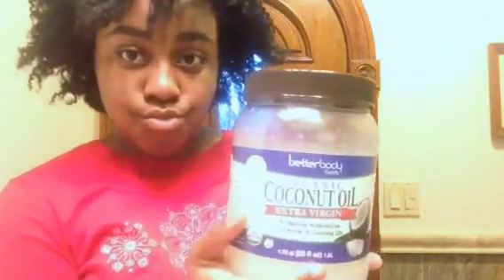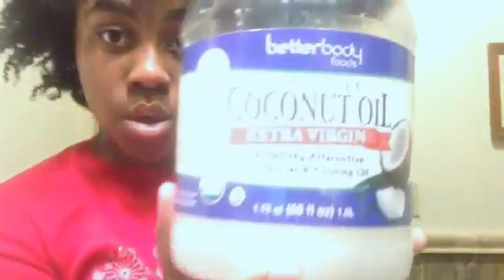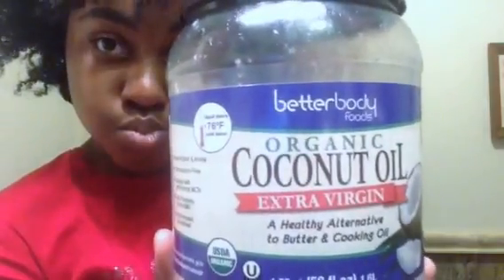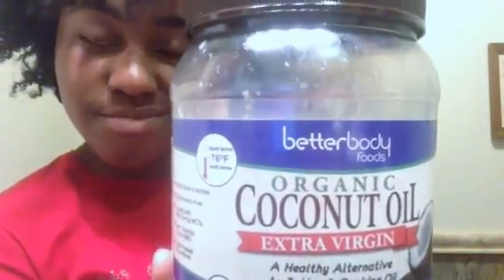Half Up Half Down Puff Ball | chetabeta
Hello there betababes! I'm trying to post on Saturdays more often. Ily all!